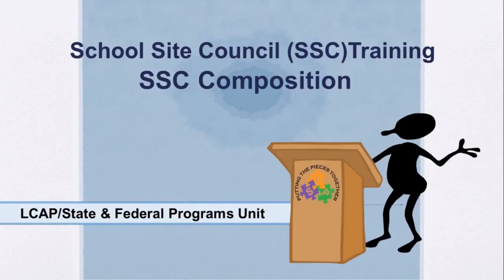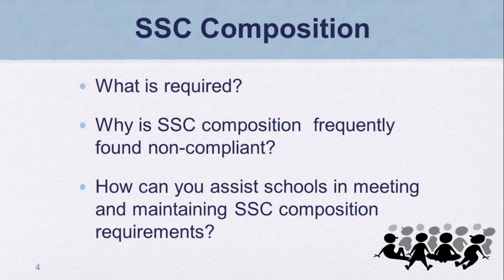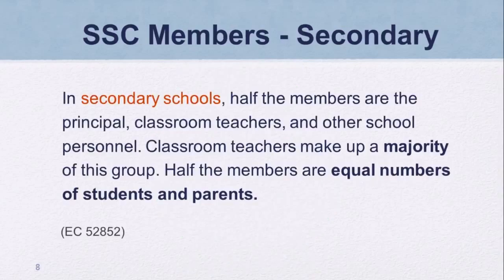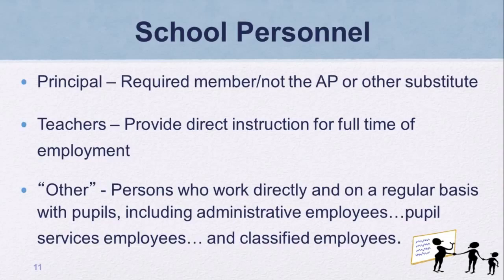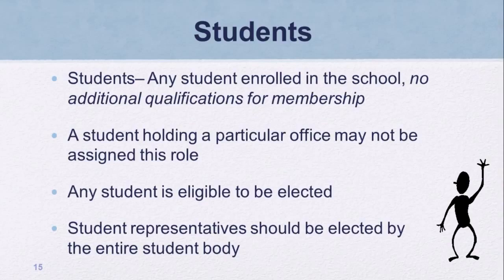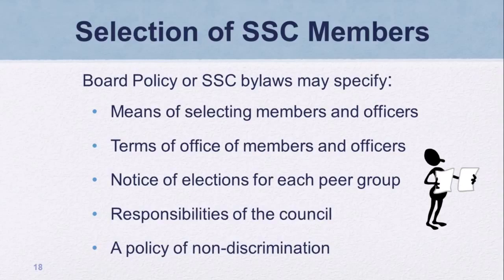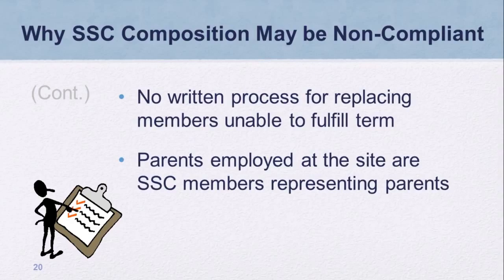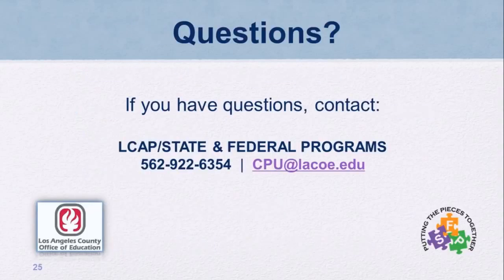School Site Council SSC Training: SSC Composition